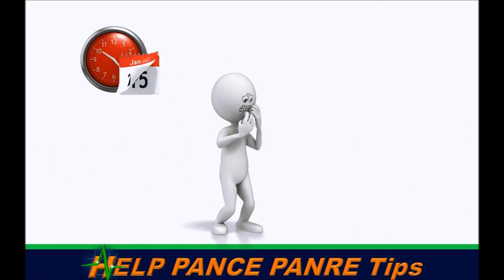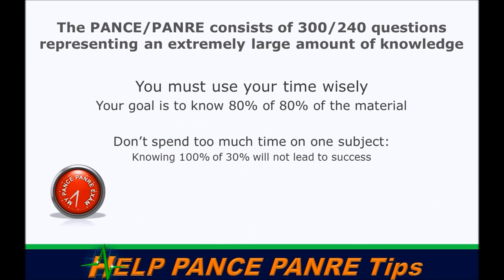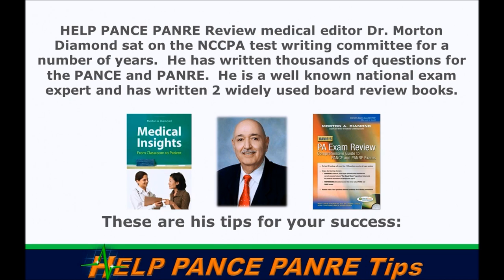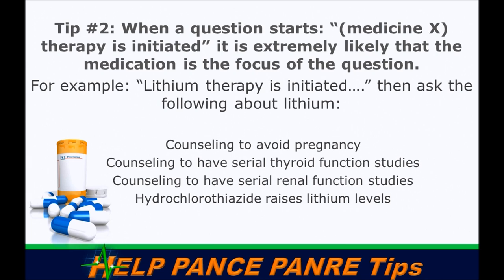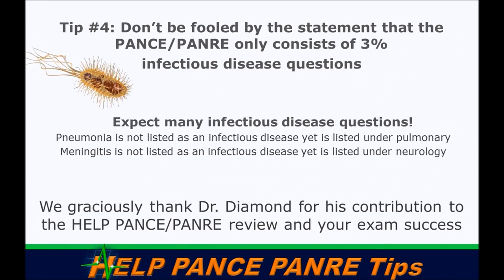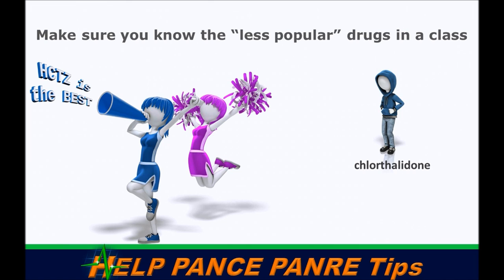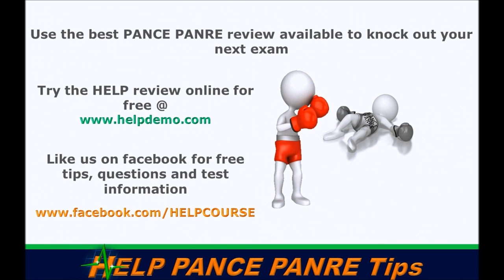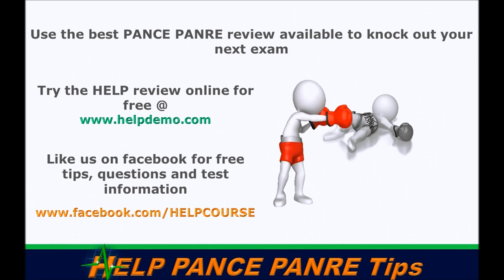PANCE PANRE Tips to Pass the PA Boards